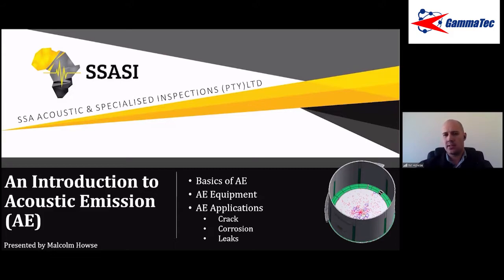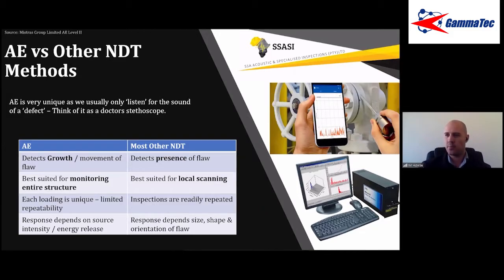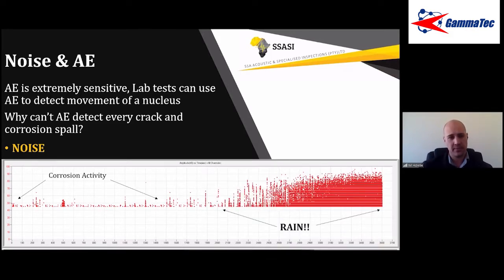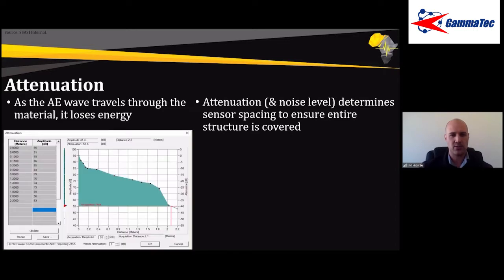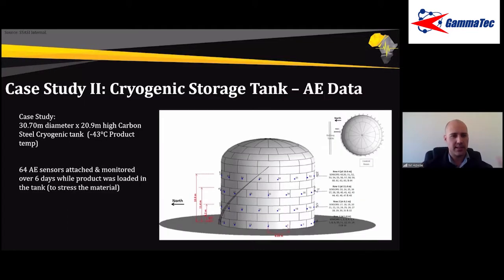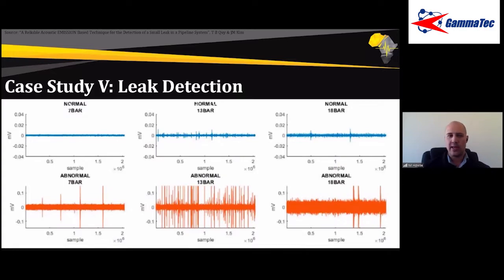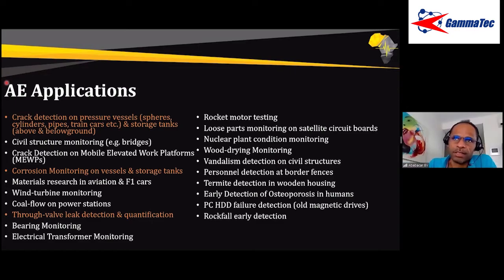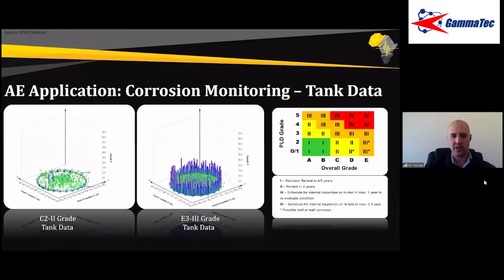Introduction to Acoustic Emission